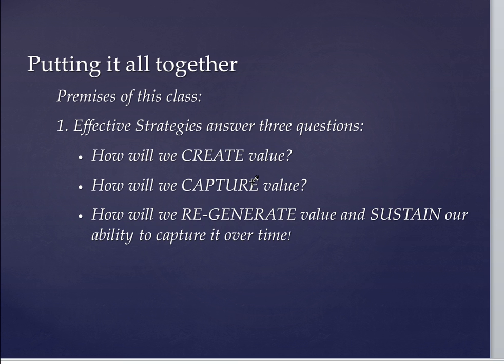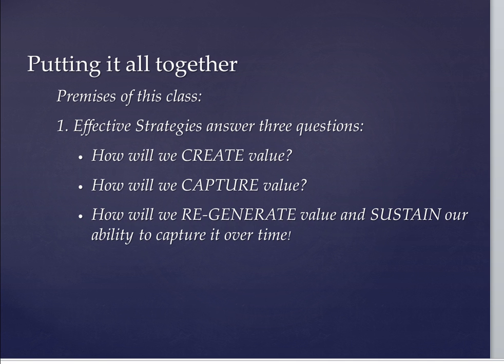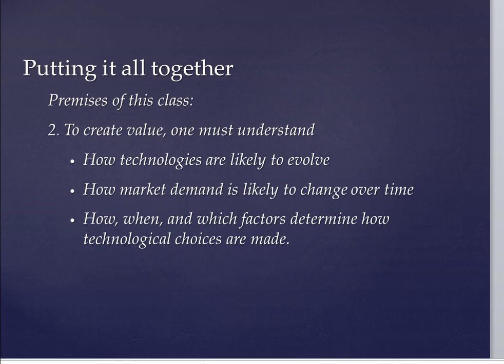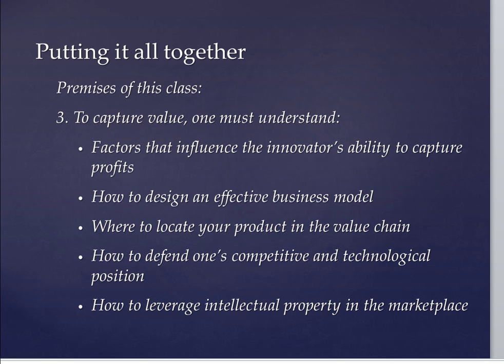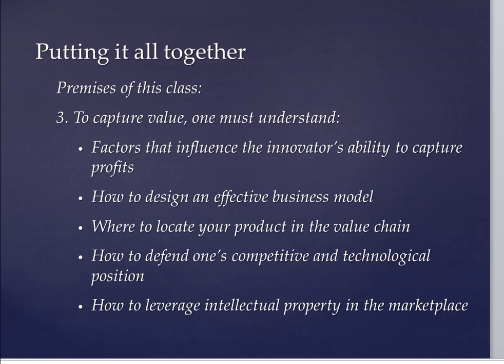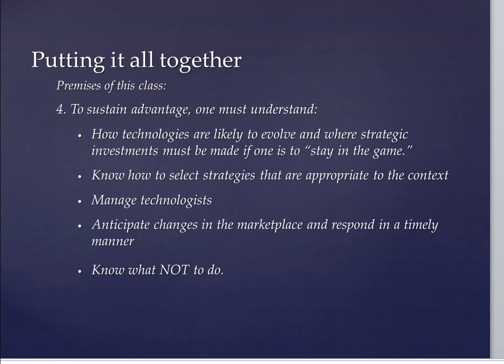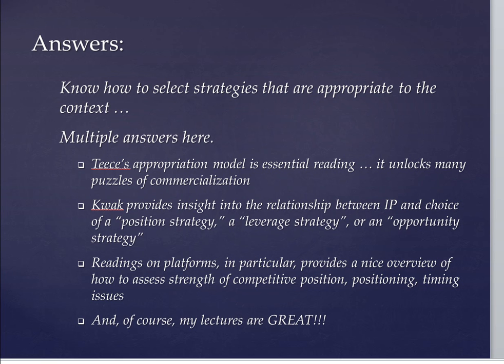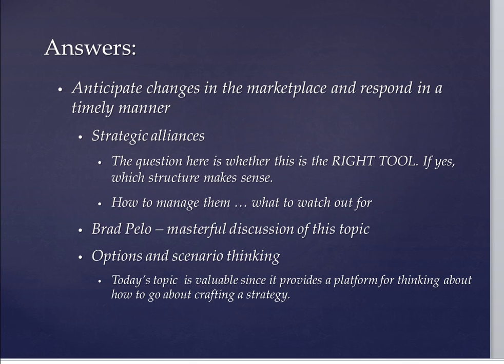Week 9 Putting it all together Part 3